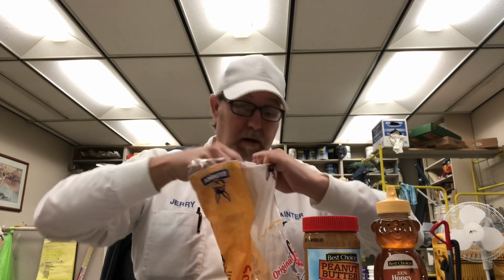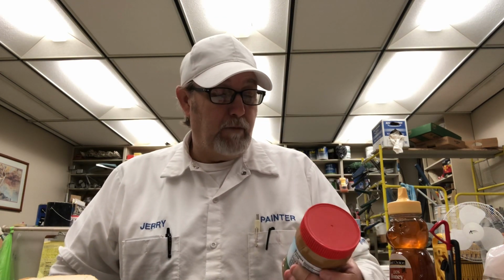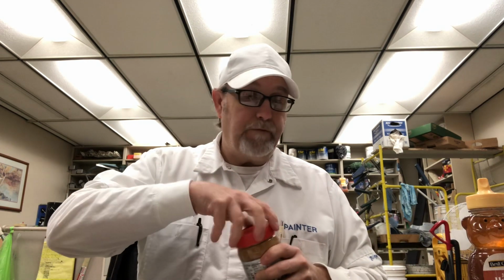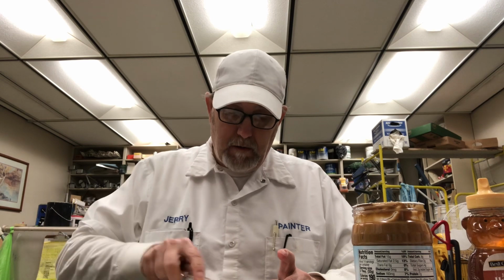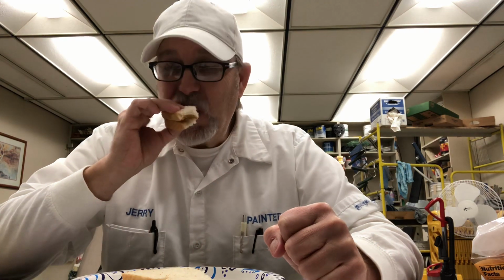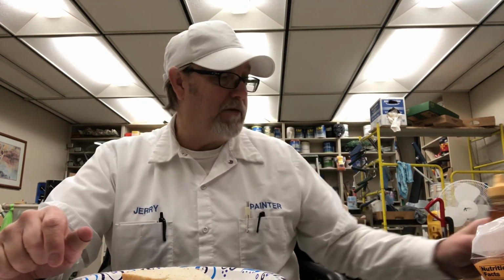Peanut Butter Banana & Honey Sandwich # The Beer Review Guy